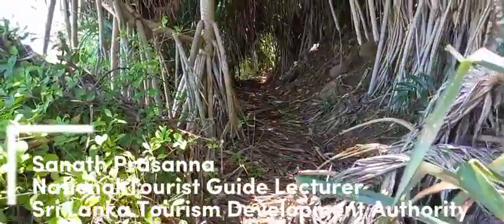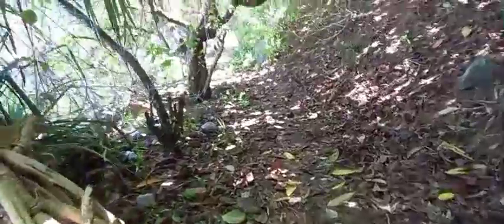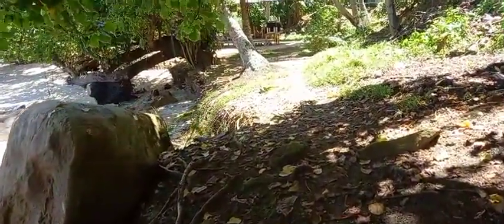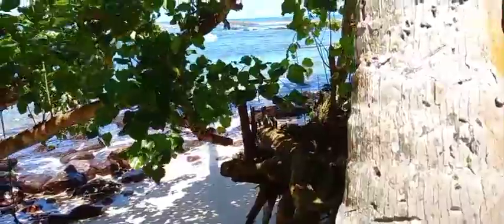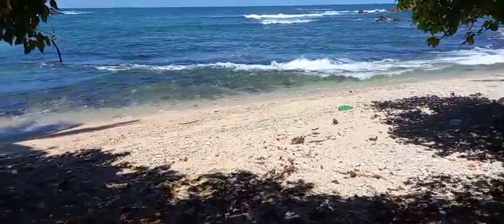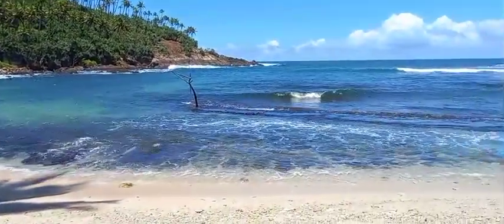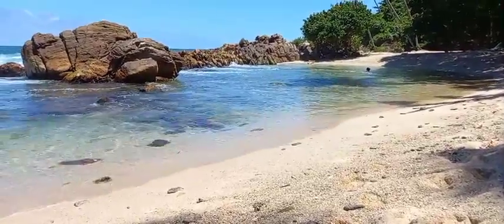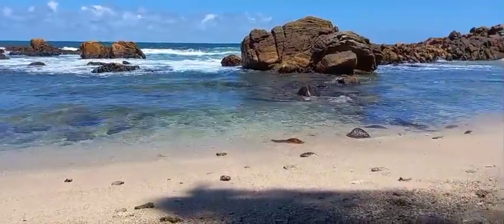SECRET BEACH - MIRISSA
Here, you can see SECRET BEACH. It is a small sandy/rocky beach surrounded by rocks that prevent the waves and gives you a nice relaxing experience. The sea is always calm and you can enjoy a nice swim and if it is sunset time the feeling is amazing,